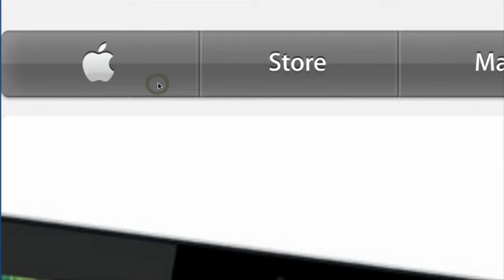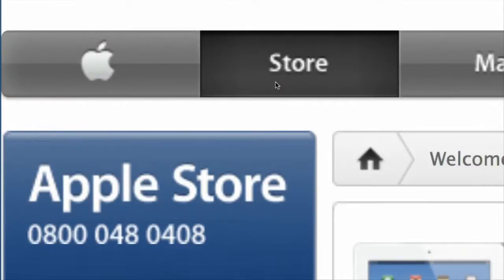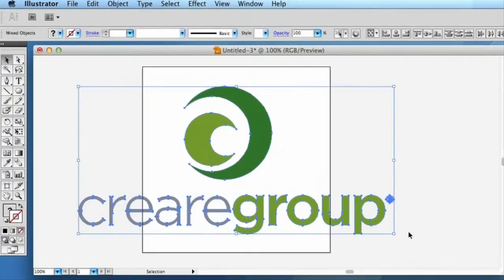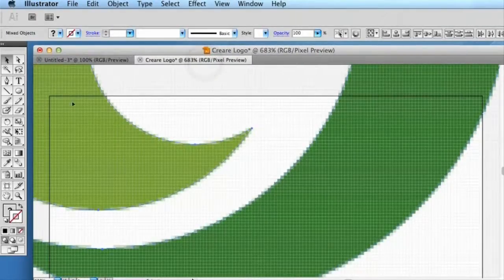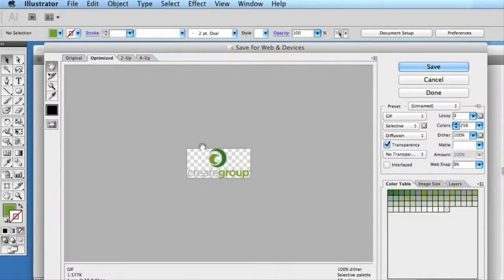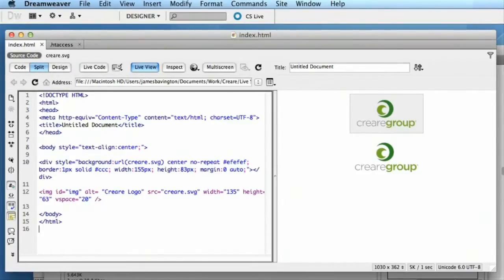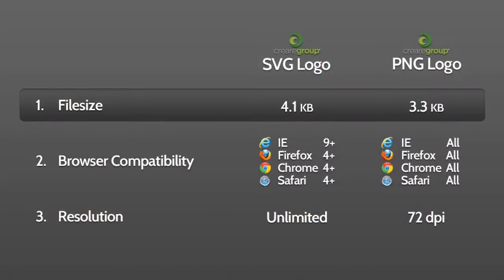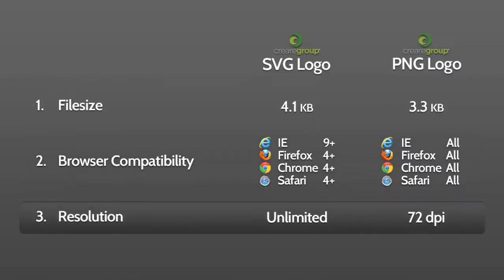An introduction to SVGs (Scalable Vector Graphics)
This week we take a look at SVG's (Scalable Vector Graphics) and compare them to PNGs in the age of HD website design.